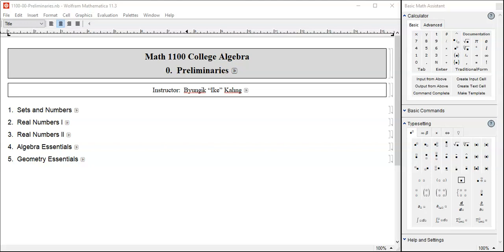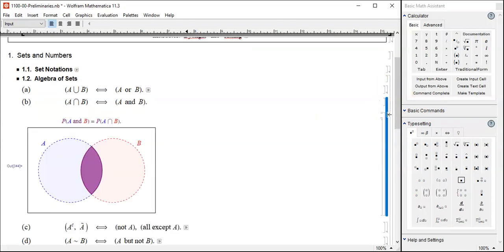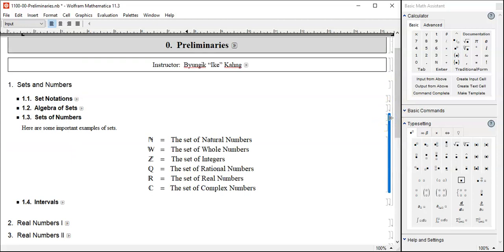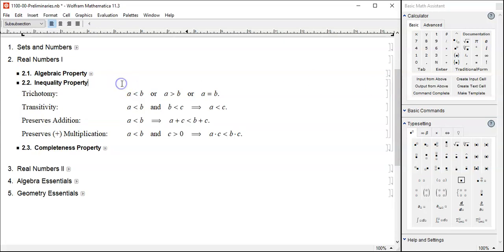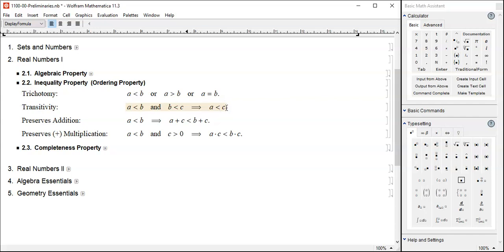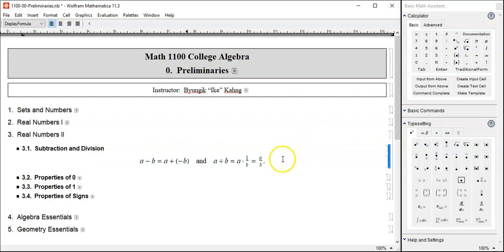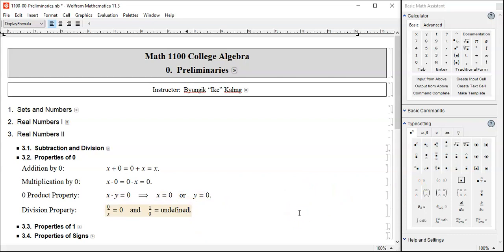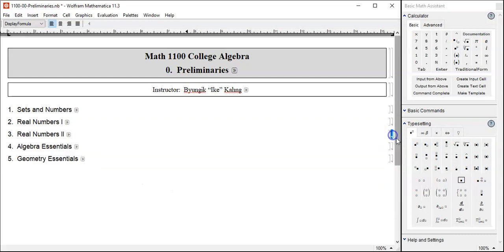1100 00 prelim 1